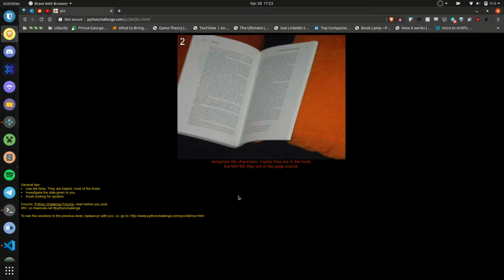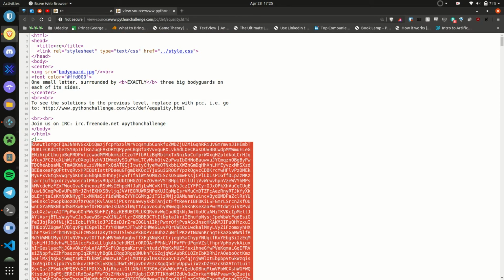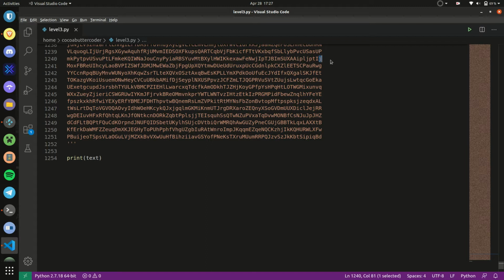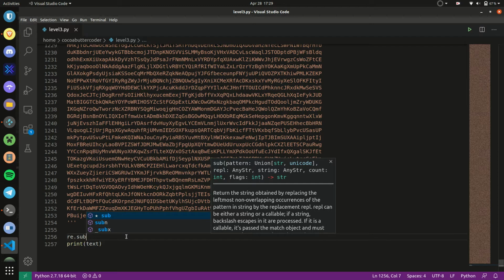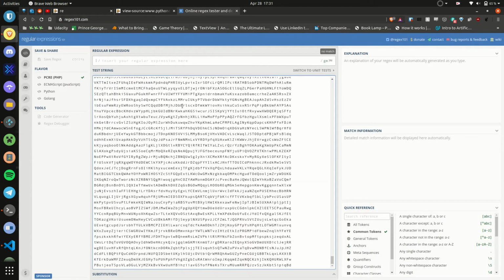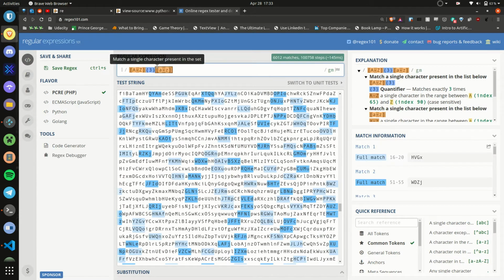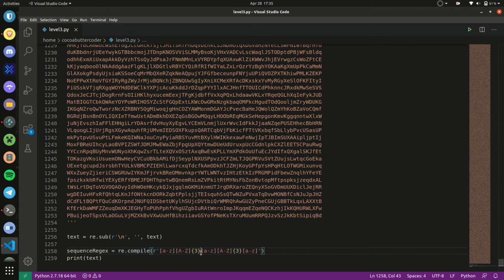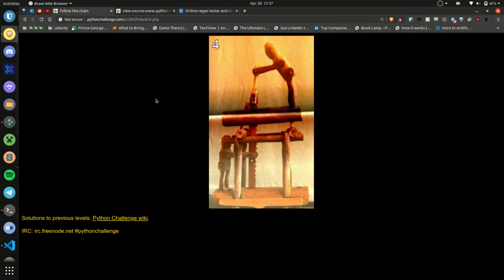Level 3 | The Python Challenge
In this video, I solve Level 3 of The Python Challenge. Get ready for some Regex! Hope you enjoy nonetheless!

Check out this playlist for other Python Challenge videos
Check out this playlist for ciphers from The Code Book written in Python